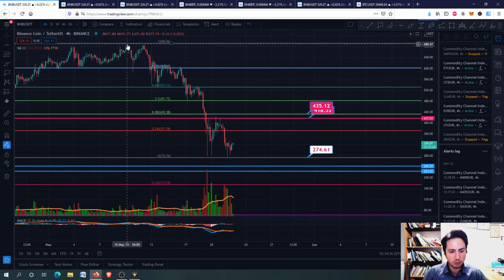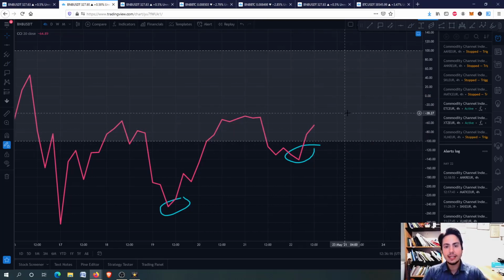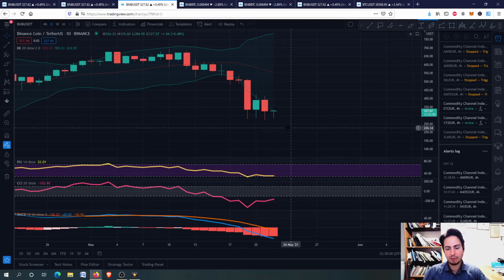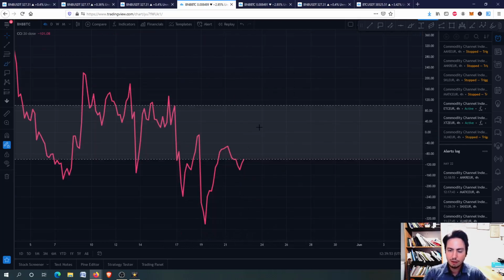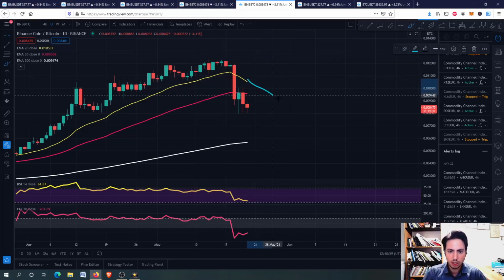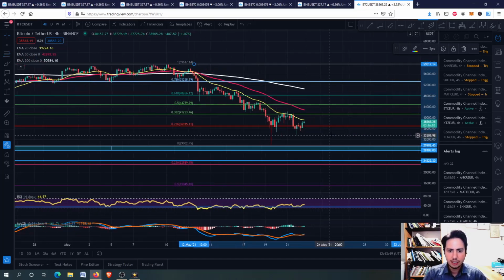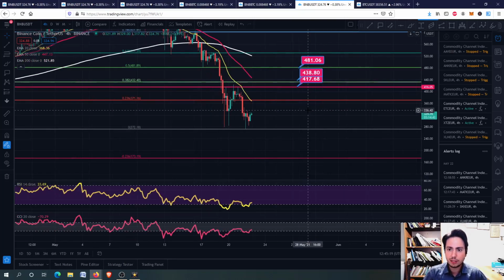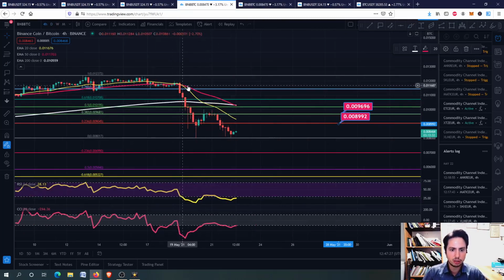BINANCE COIN(BNB) Short Term Realistic PRICE Prediction and Technical Analysis! Daily Update! 2021!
In this video I will provide technical analysis and price prediction for BINANCE COIN(BNB) in USDT/BTC(2021). i expect BNB to move upwards if BTC can manage to have a swing high! But I think we might be approaching lower support levels after if this swing high occurs. Of course in my opinion you should check the support and resistance levels I mentioned in the video so you will be sure when to buy or not(for the short term I think it will move sideways/downwards). If you are a new investor in this coin then I think you should be patient for just few days and of course check the major resistance/support levels. But it is always your choice and of course you always should do your own research.  If you want to be more precise about your buy and sell options, then be patient and check the price action of the coin in the next days/hours, it is more likely to go sideways/upwards. If you have bought at top then all you have to do is to wait and HODL for the future. (better days are coming for sure)!

⏱️TIMESTAMPS⏱️
0:00 intro
0:06 MACD and Fibonacci retracement(support,resistance levels)
2:19 SSL, CCI, RSI(4h)
3:42 SSL, CCI,RSI, Bollinger bands and MACD(1D)
5:55 BNB/BTC and EMAS(4h) / Price analysis
7:01 BNB/BTC and EMAS(1D)/ Price analysis
8:01 BNB/USDT and EMAS(4h) / Price analysis/ Price Prediction/ BTC CHART
13:59 Conclusion/Thank you